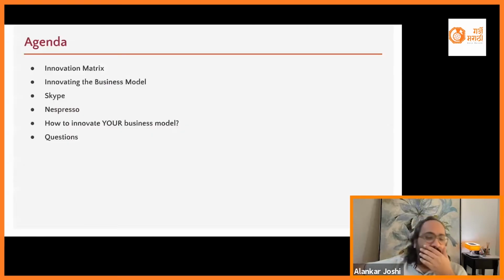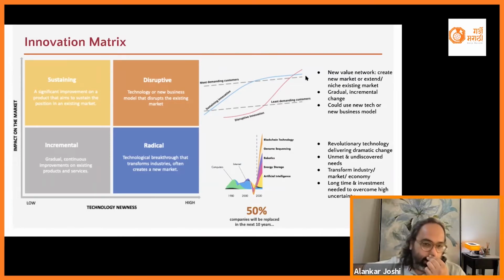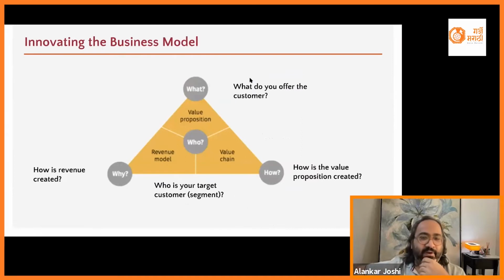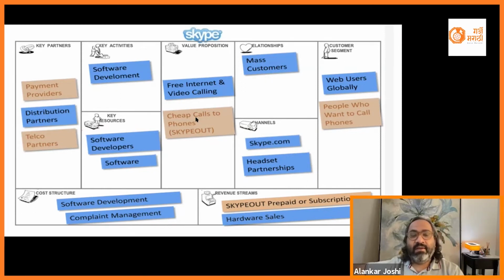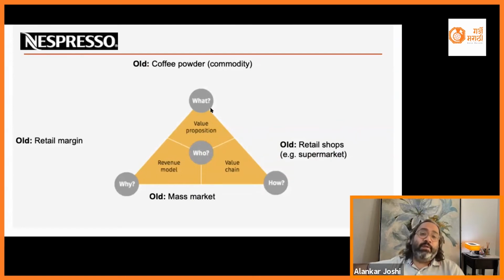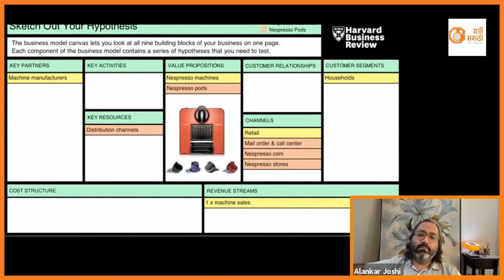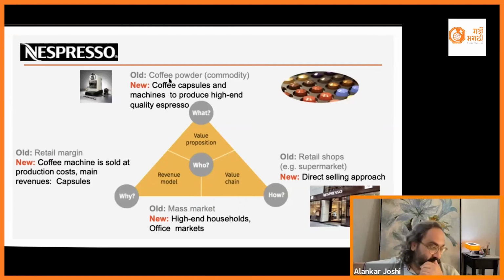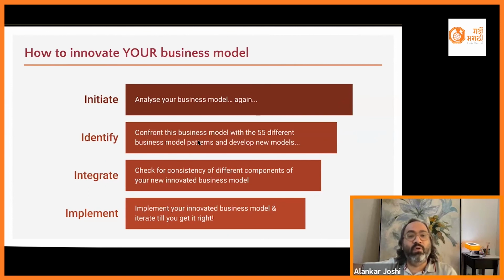Garje Marathi Business Model Strategy